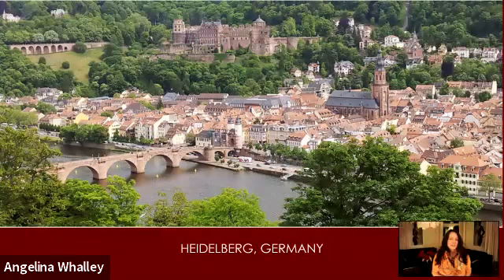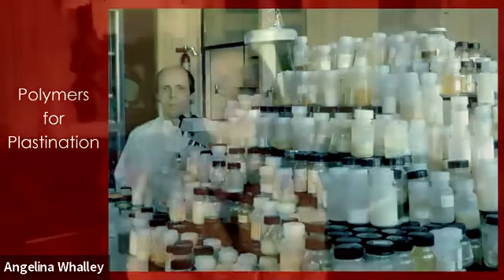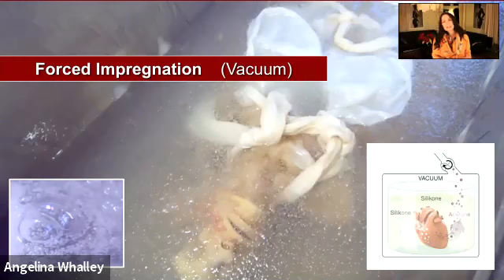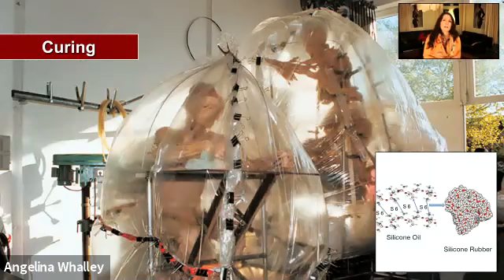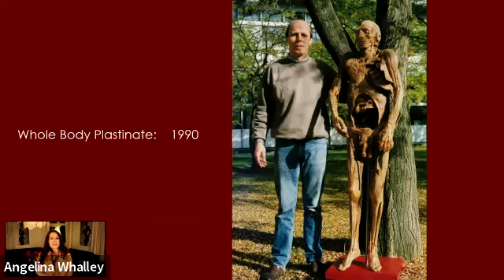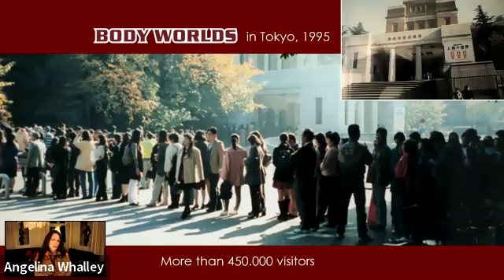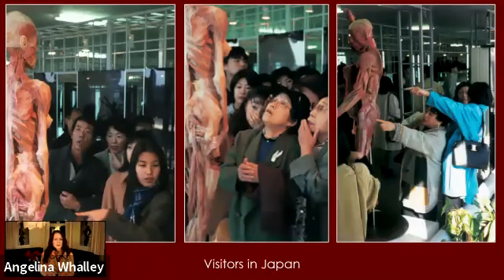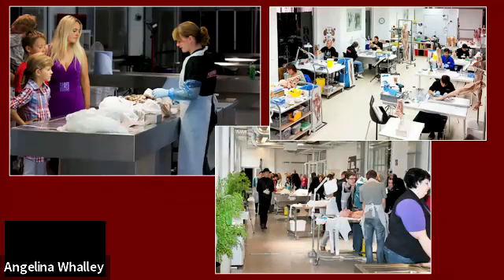Body Worlds: Behind the Scenes with Dr. Angelina Whalley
Museum Club, Museum of Idaho, 3/4/2021